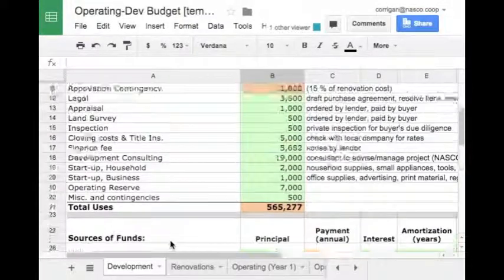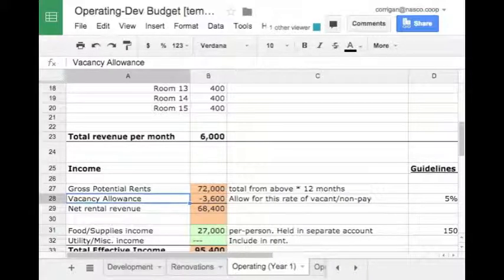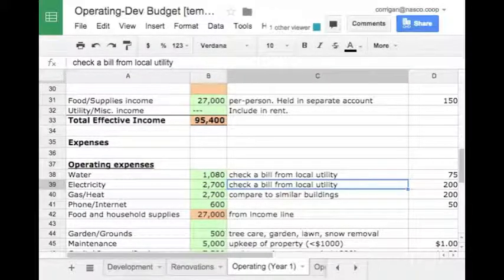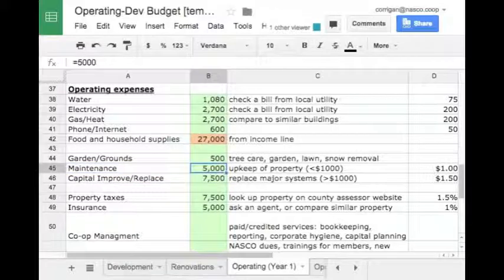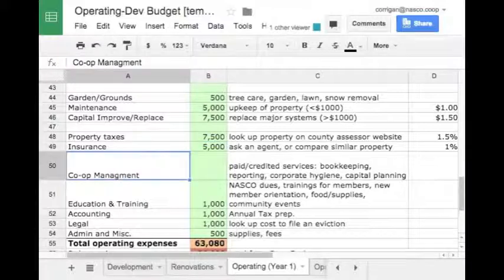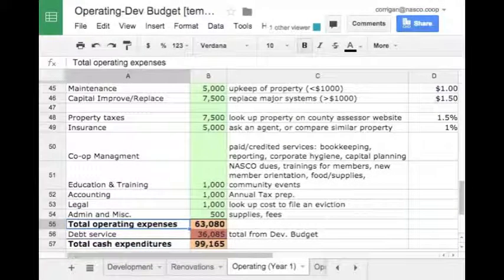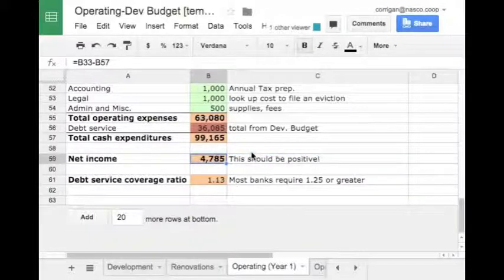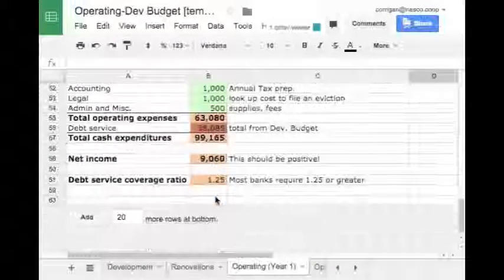Creating a Housing Cooperative Development Budget - 3 of 4 - Operating Budget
In this video series, Corrigan Nadon-Nichols, NASCO Director of Development, provides a detailed walkthrough housing cooperative development budgeting process.